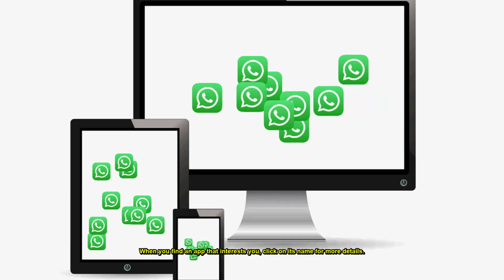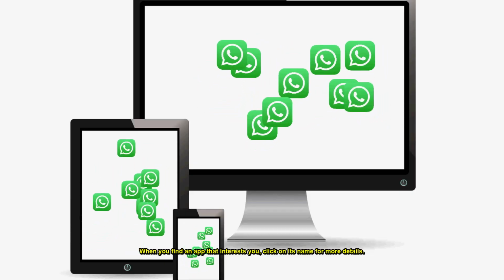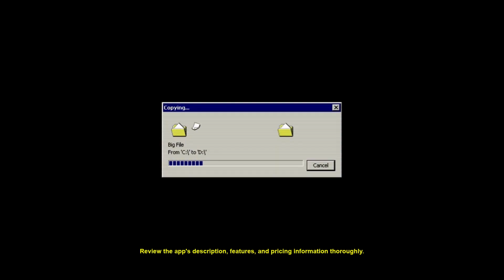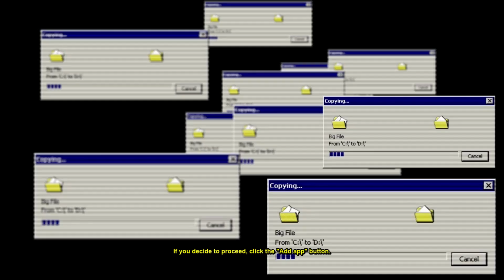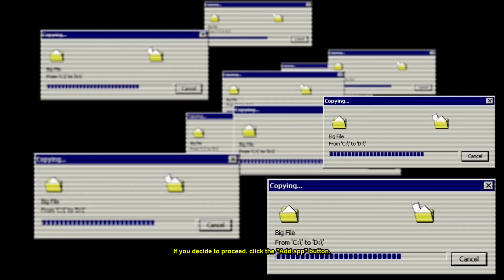How to Install Shopify Apps for Enhanced Functionality - Step By Step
Unlock the full potential of your Shopify store with our step-by-step guide on how to install Shopify apps for enhanced functionality! In this video, we’ll walk you through the entire process, from finding the right apps to seamlessly integrating them into your online shop. Whether you're looking to boost sales, improve customer experience, or streamline operations, this tutorial has you covered. Don’t miss out on the opportunity to elevate your eCommerce business!